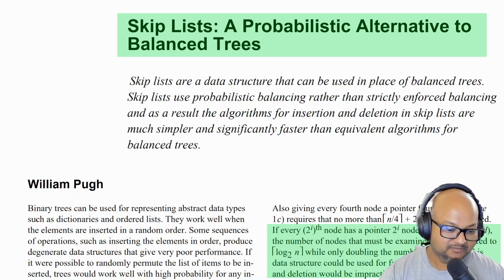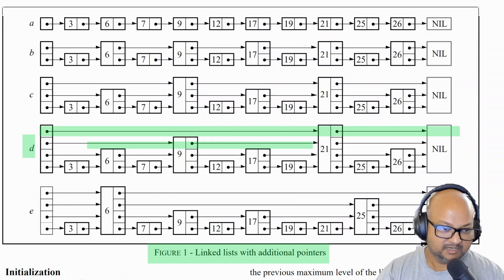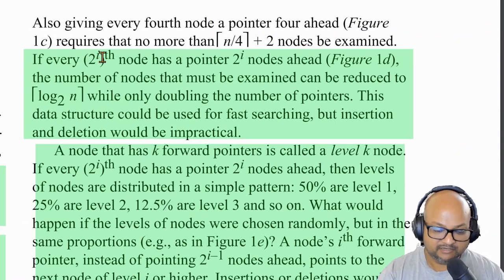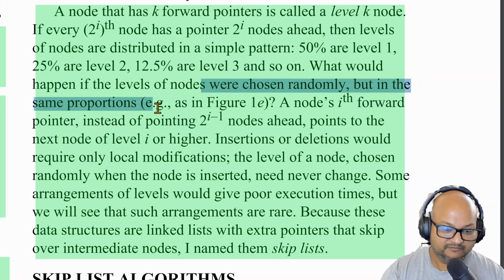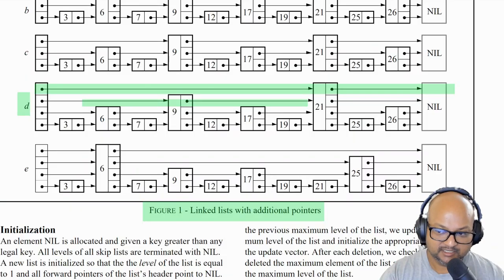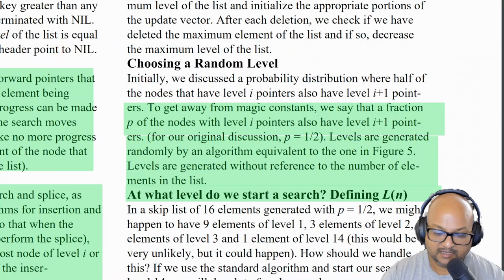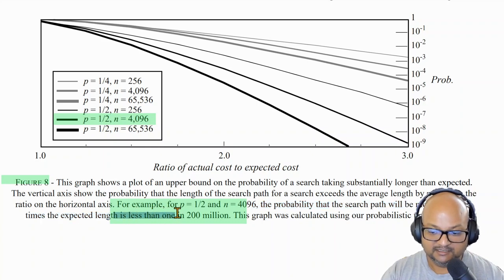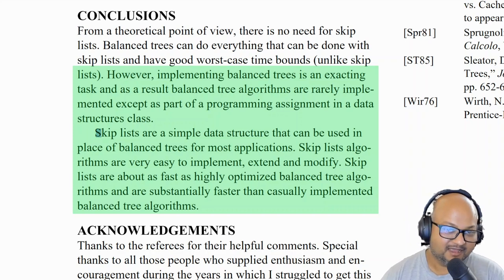Read a paper: Skip Lists